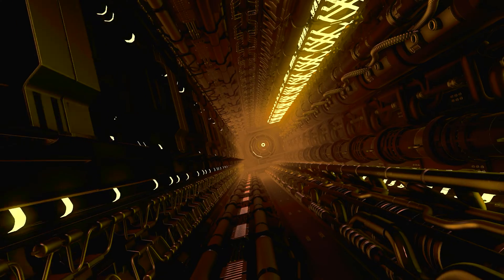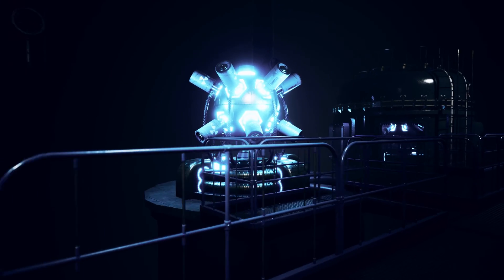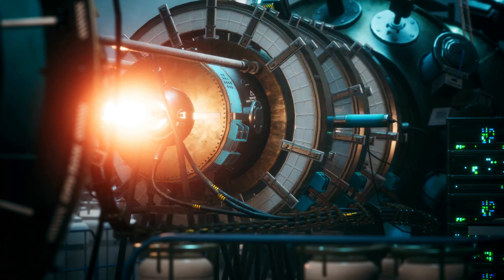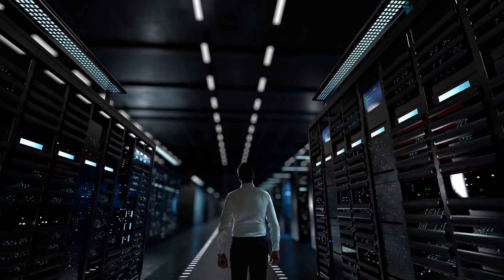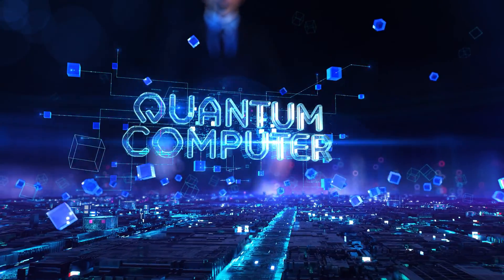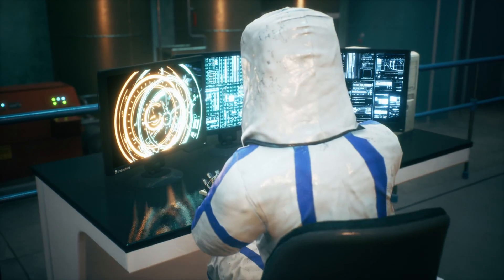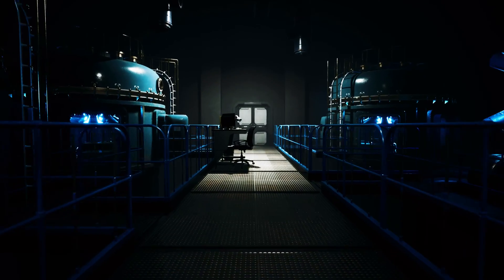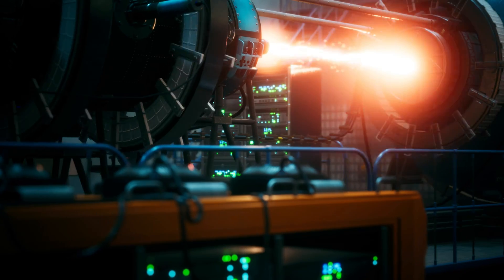Michio Kaku Breaks in Tears "Quantum Computer Shuts Down Unexpectedly After THIS.."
Explore the revolutionary fusion of AI and Quantum Computing with insights from physicist Michio Kaku. From quantum origins to cosmic mysteries, discover how these technologies reshape space exploration, cryptography, and drug discovery. Learn about the promises and challenges, navigating risks in digital security and workforce dynamics. Embrace the quantum era's delicate systems and transformative potential.

*The song used in this video have been licensed for commercial use by Save Earth Now!*